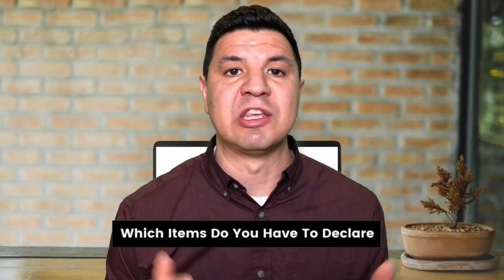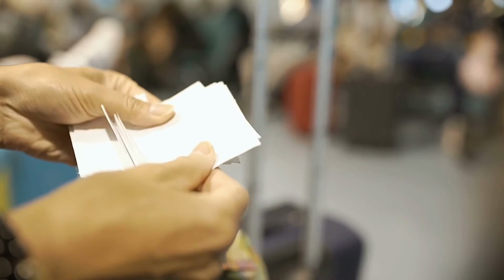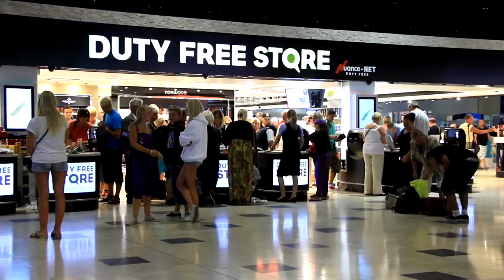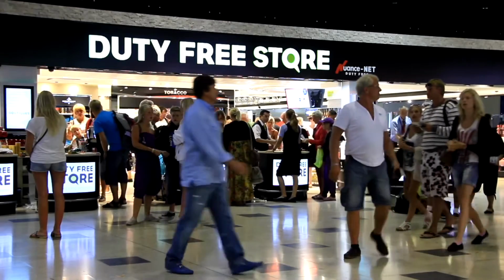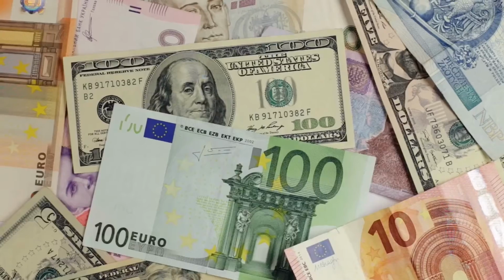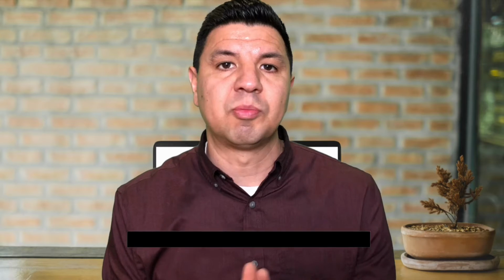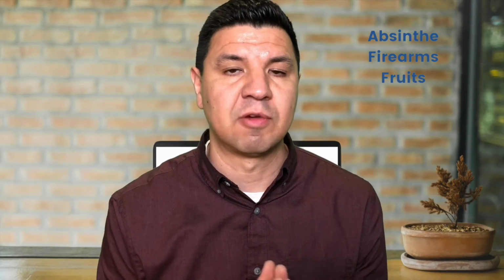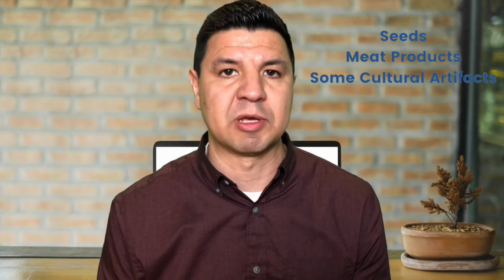U.S. Customs and Duty-Free Allowances: Everything You Need To Know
This video will give you all the information you need to know about filling out the U.S. Customs Declaration form and Duty-Free allowances. If you intend to purchase gifts or souvenirs during your travels this video will answer what you need to declare, how much you are allowed to bring back and which items are restricted or prohibited.

⚡U.S. Customs Duty Information Including Duty-Free and Reduced Rates and Shipping items back to the U.S.

Here are some other videos that might be helpful as well.

My goal on this channel is to help travelers by providing free weekly travel tips and information to help you when planning for your next vacation.

⚡ QUESTIONS: What questions can I help answer? Post your questions in the comment section of this video.

——— ✈Travel Products I use ✈———

Connect Wireless Headphones to Airplane Audio Jack
Airplane Bluetooth Adapter for Headphones
Cell Phone Stand
Portable Charger
Laundry bag
Travel neck pouch
Portable Digital Luggage scale
Dissolving Soap Sheets
TSA Approved Travel Size Toiletries kit for liquids
Anti-theft Travel Laptop Backpack with USB charging port; TSA friendly

About:
In this video Ben breaks down what you need to know about U.S. Customs and Duty-Free allowances. Learn which items you have to declare on the U.S. Customs Declaration form including duty-free items, how much you are allowed to bring back with you, and which items are either restricted or prohibited.

Timecodes:
0:00 Intro
0:32 Which Items do you need to declare on the U.S. Customs Declaration Form?
1:06 Purchasing Duty-Free Items including Exemptions
2:40 Prohibited and Restricted Items
3:08 Paying Duty at U.S. Customs
3:27 Shipping Items you have Bought Overseas